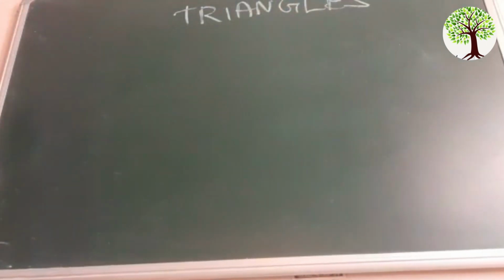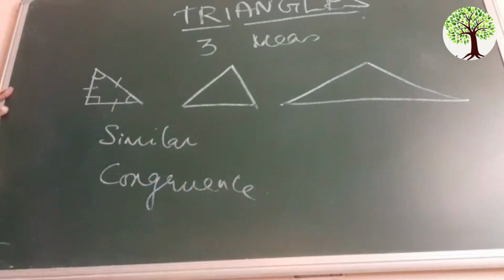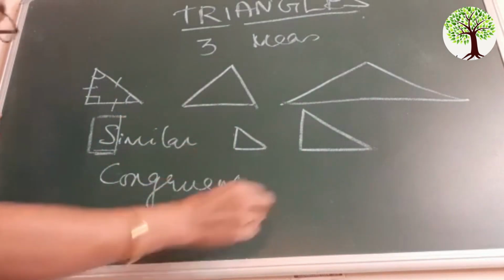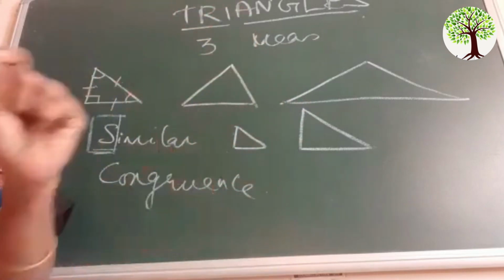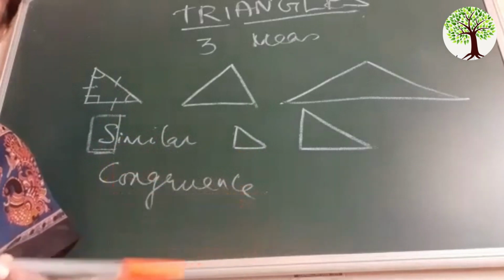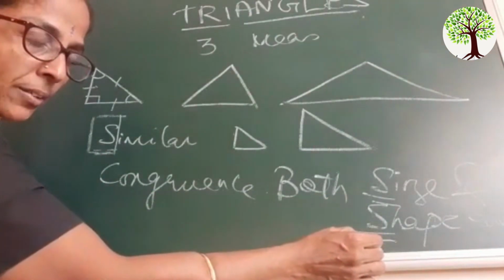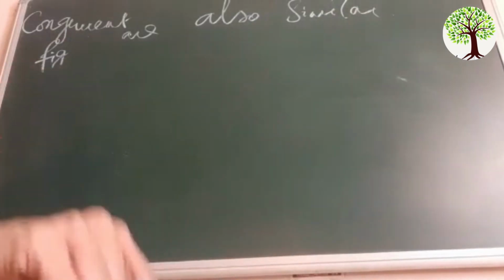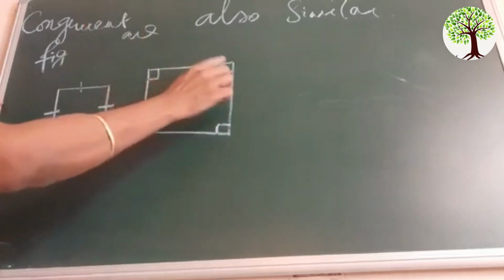Triangles- Part 1 | Class X CBSE | GURU Virtual Academy